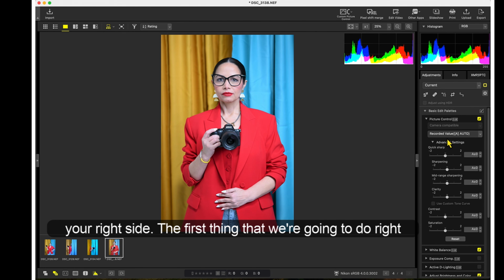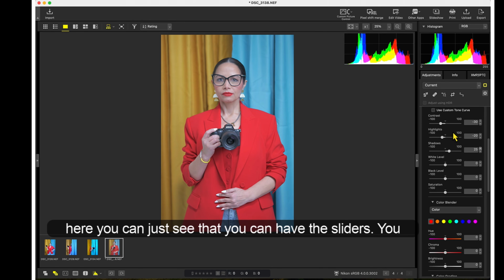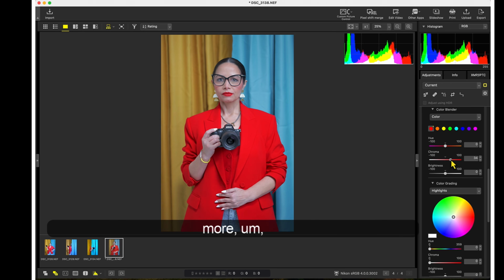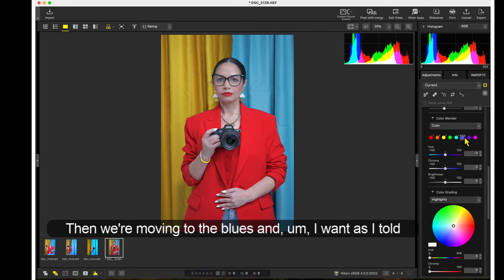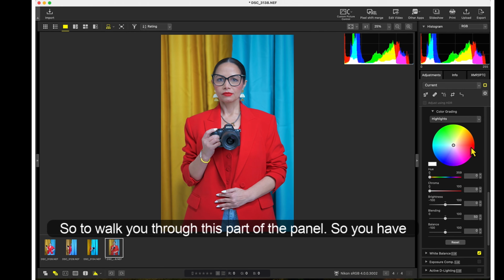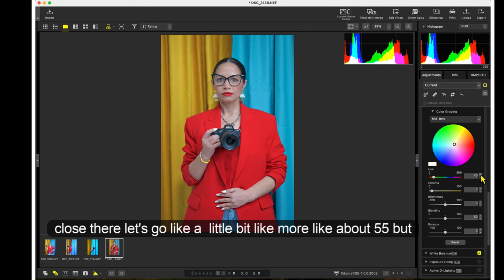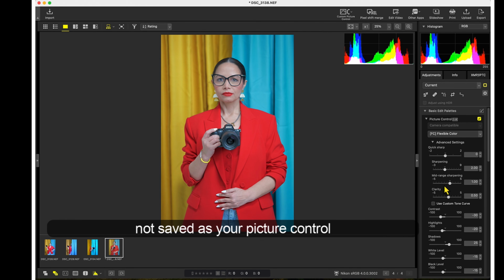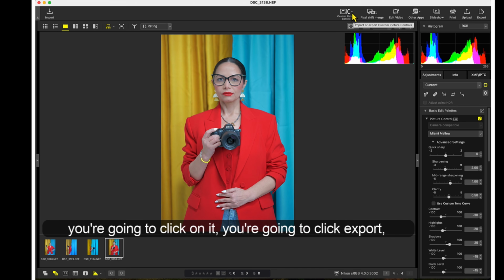How To Create Flexible Color Picture Controls with Nikon NX Studio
Looking to dial in your creative vision right in-camera? Nikon Ambassador Gilmar Smith shows you how to build your own Flexible Picture Controls. With Flexible Picture Controls, you can create your signature look in NX Studio and export it to your compatible camera. From there, preview and shoot with your custom style applied in real time!

00:00 - 1:57: Introduction to Flexible Picture Controls
1:58 - 18:47: Creating and Editing a New Flexible Picture Control in Nikon NX Studio
18:48 - 20:34: Saving Your New Flexible Picture Control
20:35 - 21:20: Exporting Flexible Picture Controls to Your Camera
21:21 - 21:54: Using Flexible Picture Controls in Camera

You can save up to nine unique Flexible Picture Controls on compatible cameras (Z8, Z6III, Zf, Z5II, Z50II).

For Z6III, Zf, Z5II and Z50II shooters, in addition to these Flexible Picture Controls created in NX Studio, you can also download up to nine Cloud Picture Controls from the Nikon Imaging Cloud!